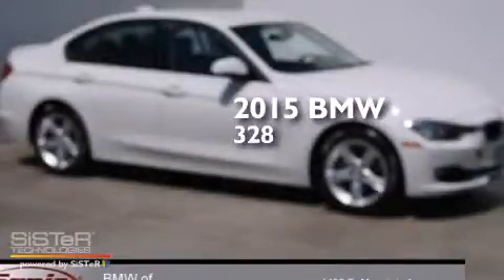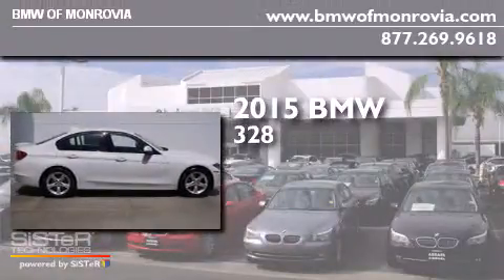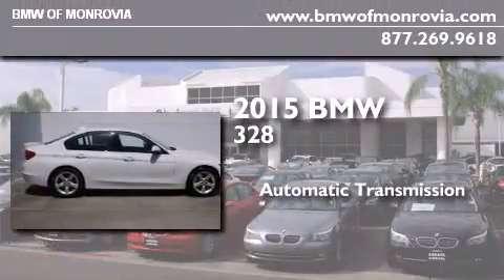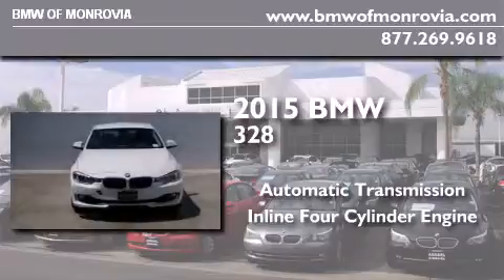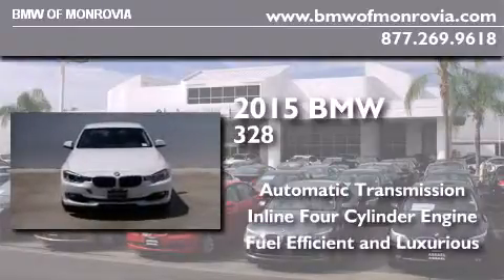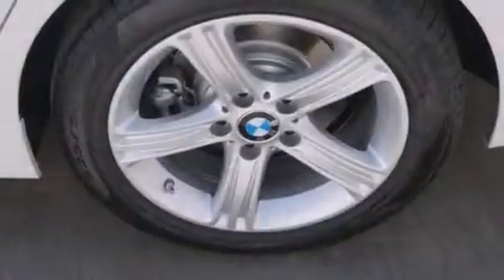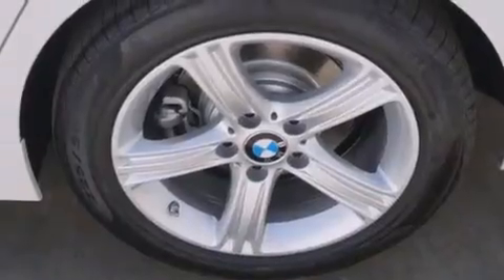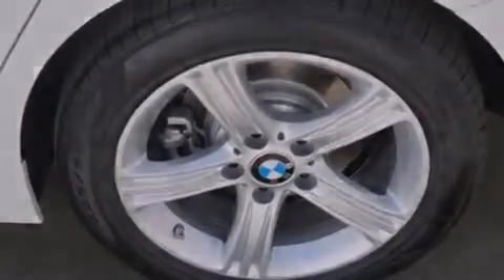2015 BMW 328i Monrovia CA 91016